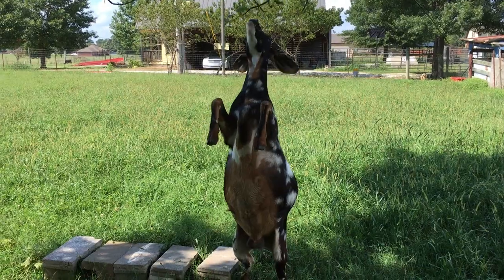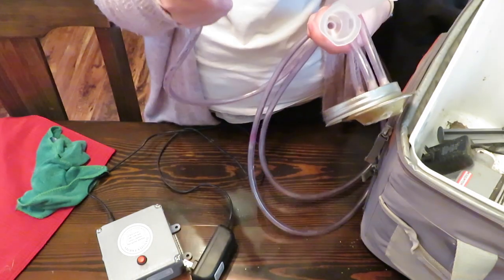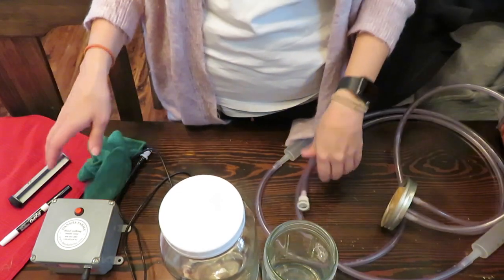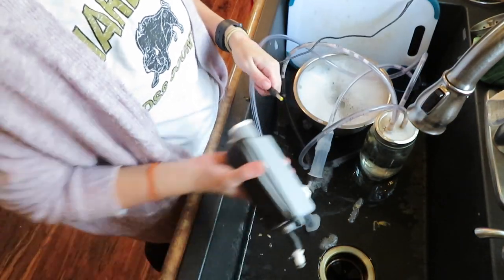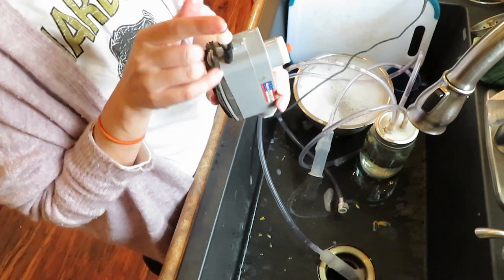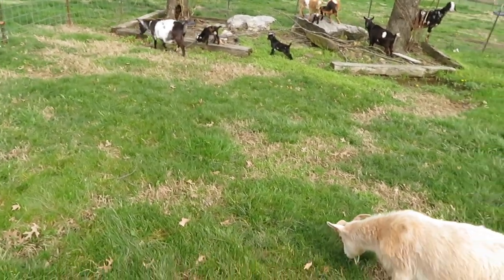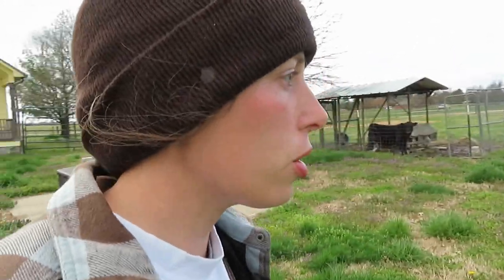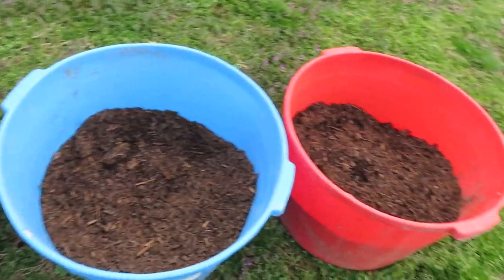What Do You Need to Milk a Nigerian Dwarf Goat? Milk Supplies! How to clean Dansha Farms milk pump!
Hi guys! I'm Claire, welcome to the Funny Farm! In today's video I go through all the supplies I use for milking my Nigerian Dwarf goats! I go through everything in my supply bag and how I clean each piece of equipment as well. I use a Dansha Farms Brute pump and I explain all the different piece of equipment, how to clean them, and how to replace some of the parts that get extra dirty. I show my milk room set up and get everything ready to milk the next day! If you have questions please leave them in the comments! I am happy to answer them!

I use the 1/2 gallon set up it can be used with any sized wide mouth mason jar. The Gallon kit has a very specific lid and jar that are not interchangeable.

Replacement tubing

Quick Fill Adapter

1/2 gallon mason jar

Freezable lunch bag
I bought mine from Wal-Mart, but I couldn't find it on their website. This is the same bag

Milk Filters